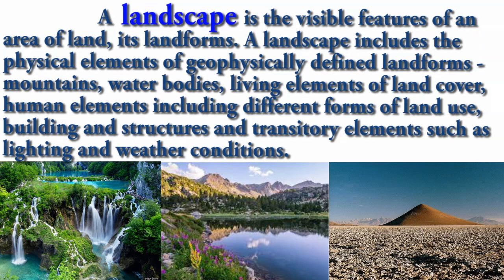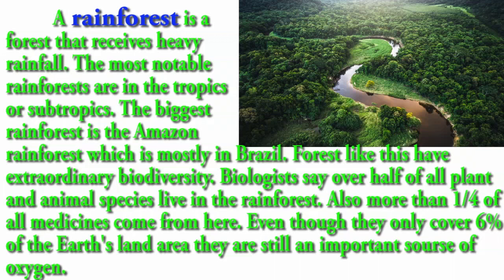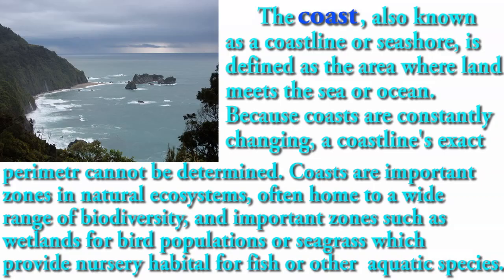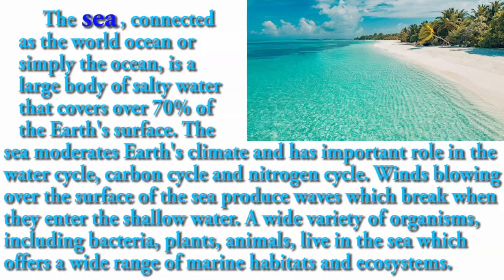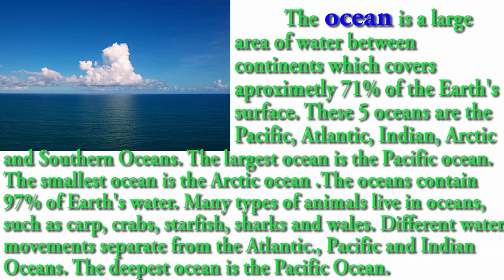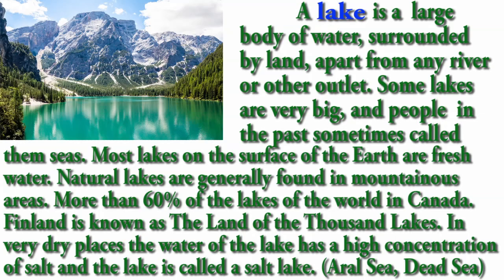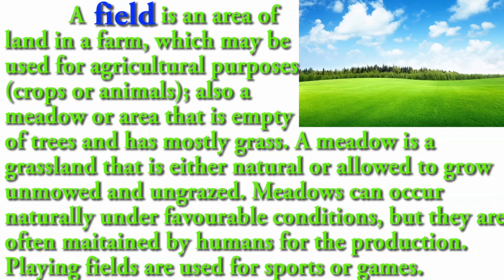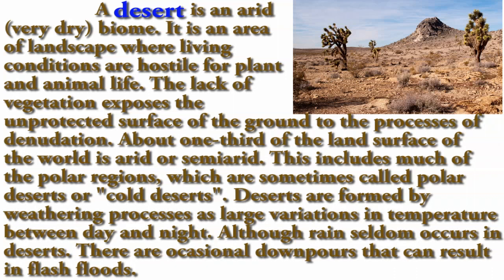Landscapes And Bodies of Water Types of Landscape and Descriptions Simple Wikipedia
The United Kingdom of Great Britain
Quokka Simple Wikipedia Amazing Animal Facts
What's The Weather Like Today?